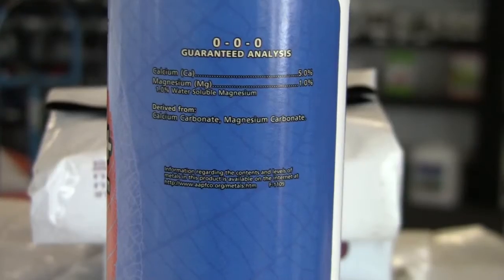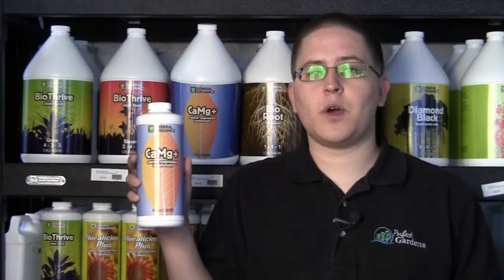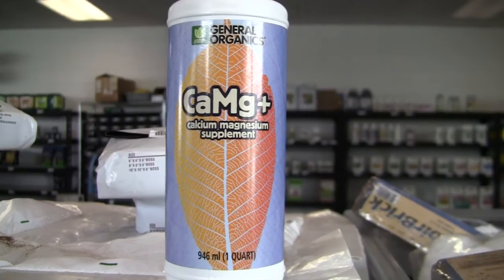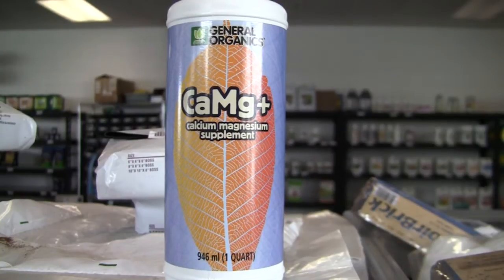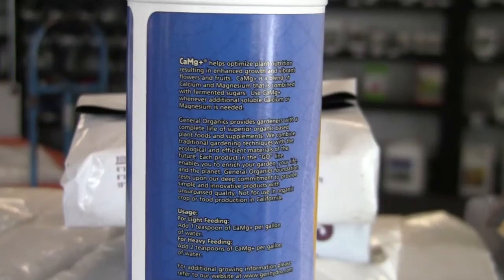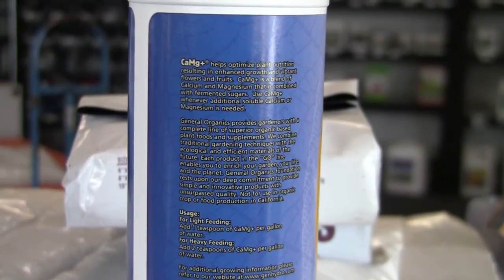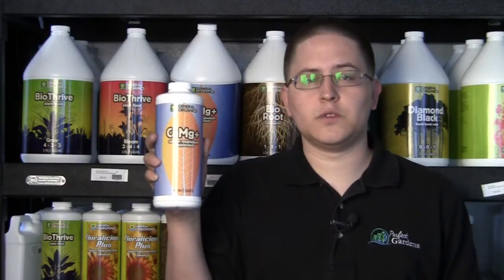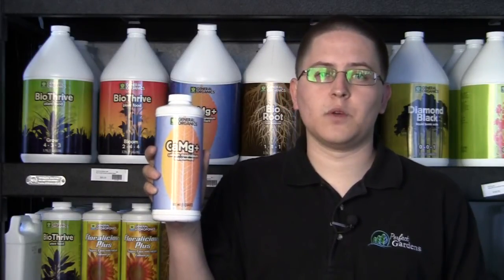General Organics CaMg+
CaMg+ is the ideal supplement to provide a natural source of Calcium and Magnesium, critical elements in a plant's growth cycle. CaMg+ is biologically catalyzed from oyster shell, dolomite lime, and natural plant extracts. Through the use of organic compounds, CaMg+ increases calcium and magnesium transport into the plants. This optimizes plant metabolism, enhancing growth and creating healthier flowers and fruits.